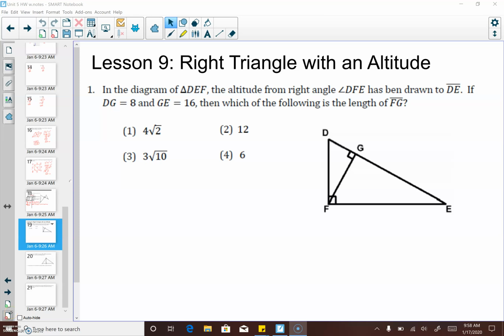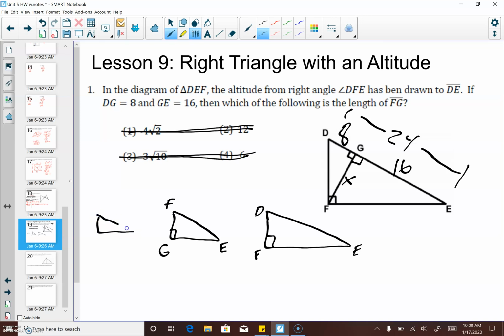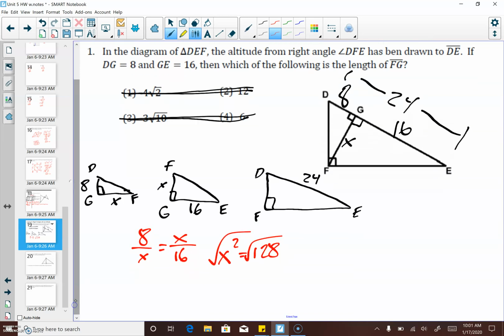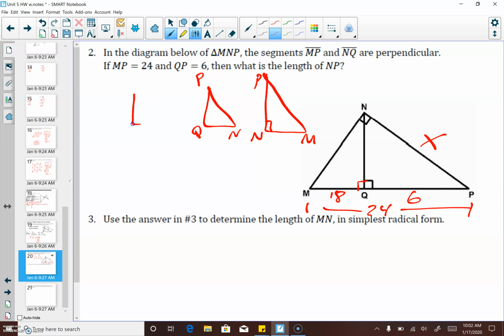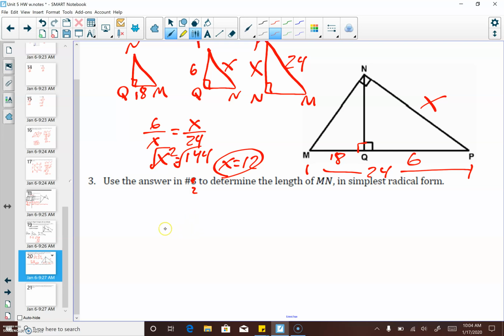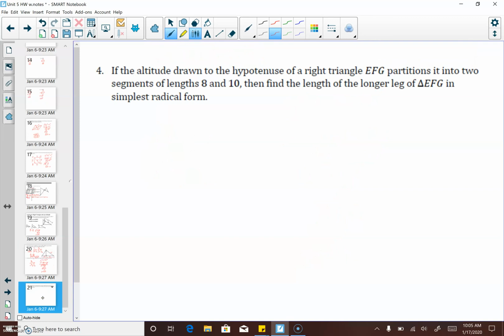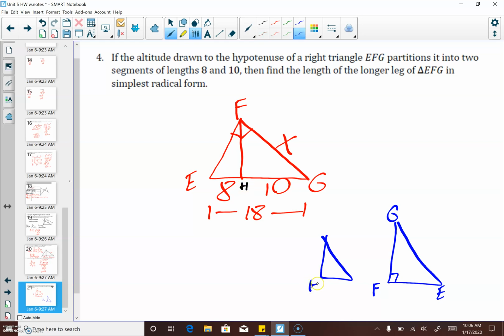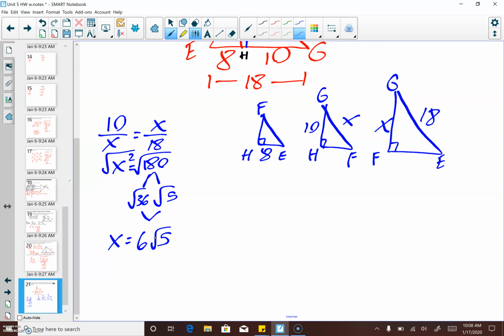Geometry U5 L9 HW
Right Triangle Proportions